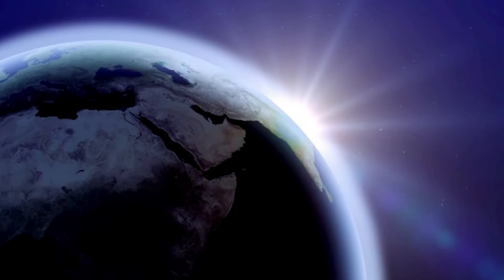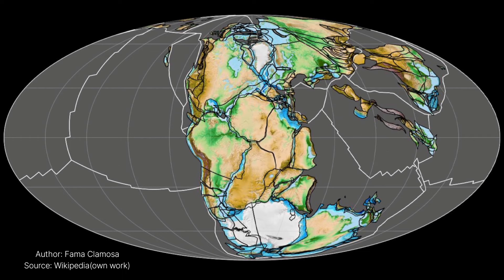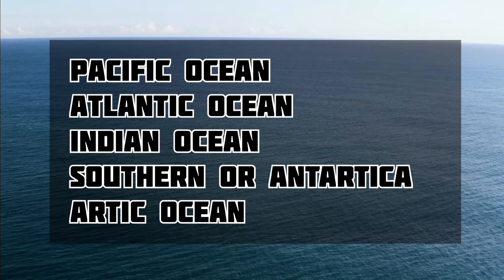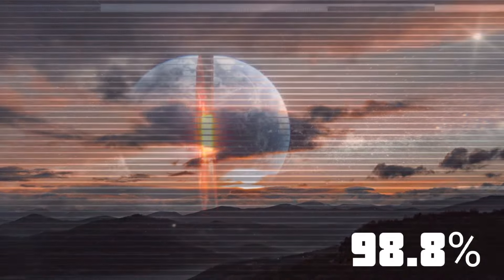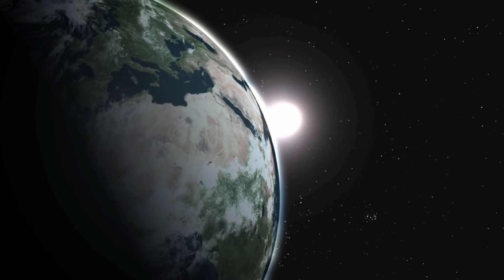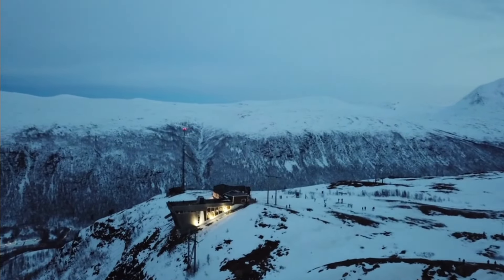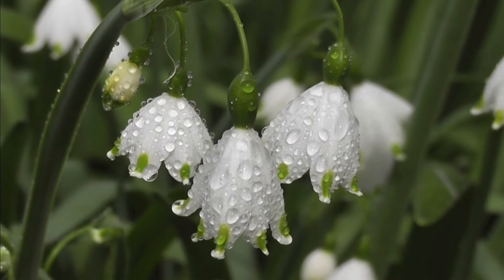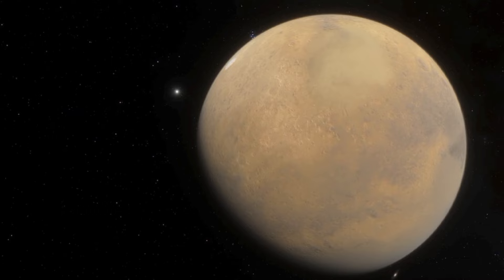The Evolution of EARTH | 4.5 Billion years in 38 minutes🔥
The Earth: Our Home Planet | Birth, Formation, Life, Future?

How did life start on Earth?
How did the earth form?
 Why is the moon so important to us?

Explore the wonders of our home planet in this insightful YouTube video. Delve into Earth's unique features, from its vast oceans covering 70% of the surface to the tectonic plates shaping landscapes with mountains and volcanoes.

Discover the crucial role of the atmosphere, a mix of nitrogen, oxygen, and water vapor, in maintaining life-friendly conditions. Uncover the Earth's magnetic field shielding us from solar winds and cosmic radiation. Learn about the rhythmic dance of seasons driven by the planet's axial tilt and its orbital journey around the Sun. Gain insights into the Moon's influence on Earth, stabilizing its axis and causing tides.

Travel through time to Earth's formation 4.5 billion years ago and witness the evolution of life, including the relatively recent arrival of humans. Acknowledge our responsibility to find sustainable ways of coexisting with Earth, ensuring a harmonious future for all.

Hii, SPACE BRO welcomes you to the world of mysteries.

Understanding the mysteries of our universe is the main purpose of this channel.

SPACE BRO is one among the astronomy enthusiasts who likes to learn and love the way this universe works.

JOIN US WITH THIS EXCITING COSMIC JOURNEY